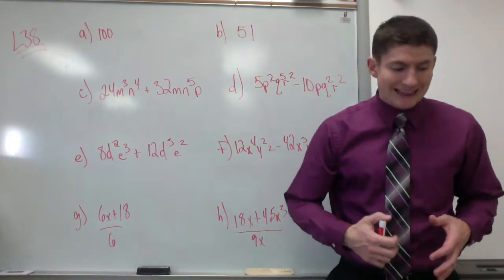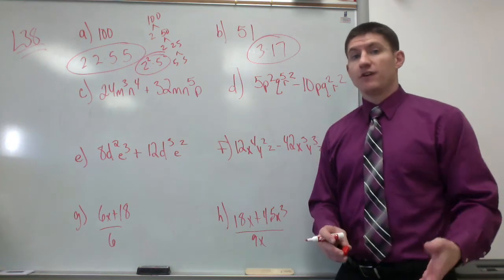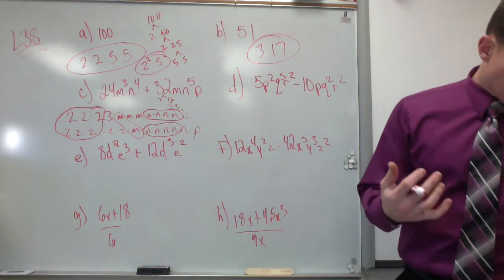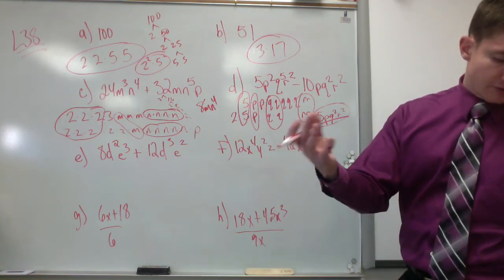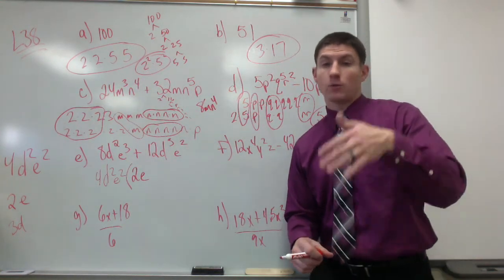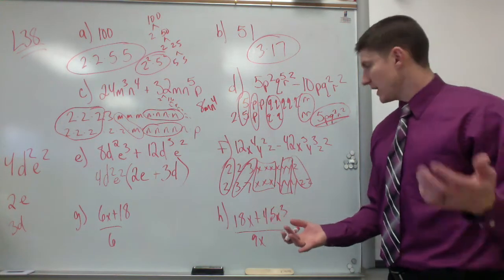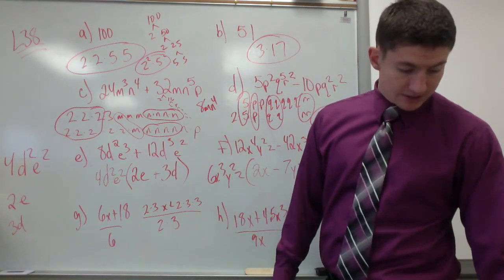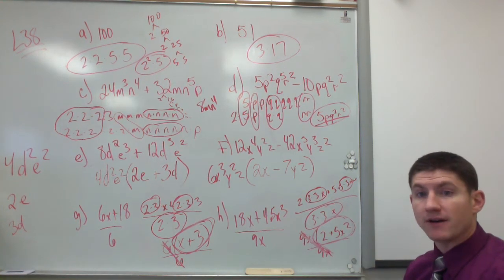Algebra 1 L38